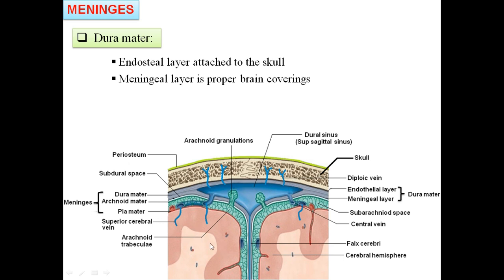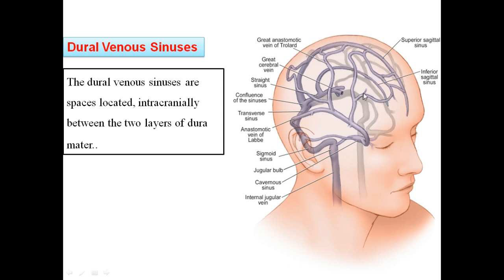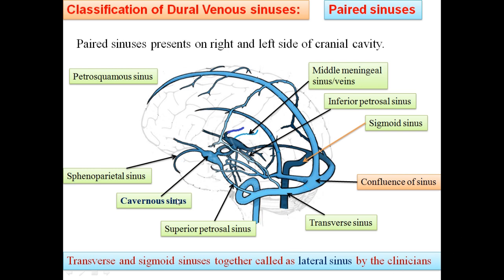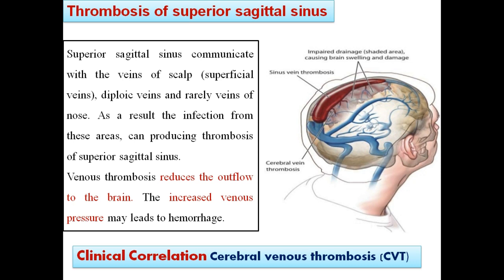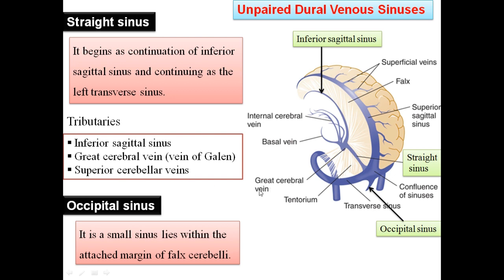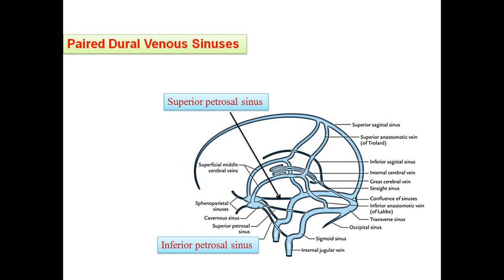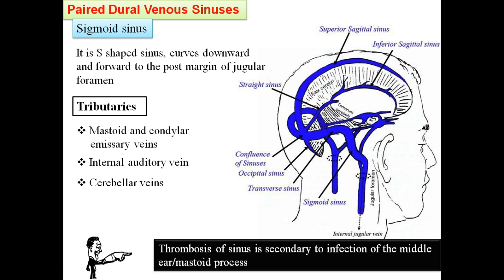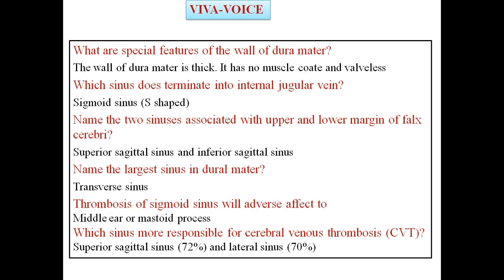DURAL VENOUS SINUSES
Dural venous sinuses, paired and unpaired sinuses, superior sagittal sinus, Transverse sinus, Cerebral venous thrombosis